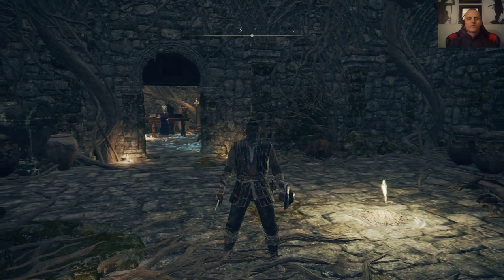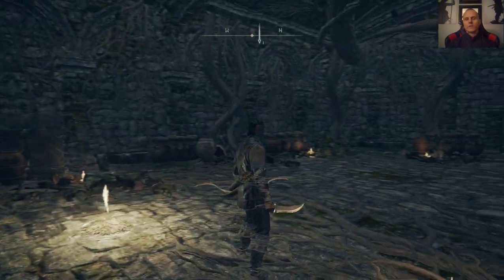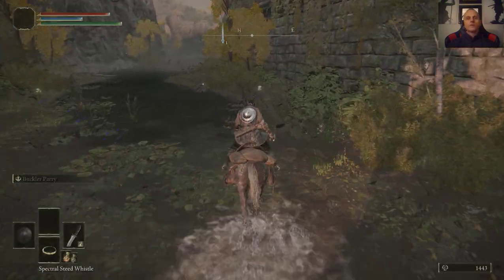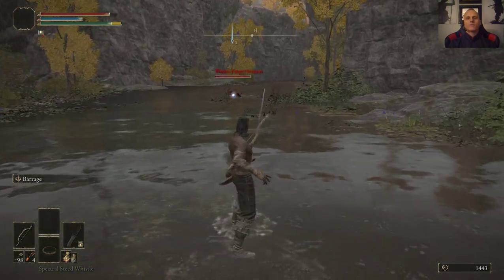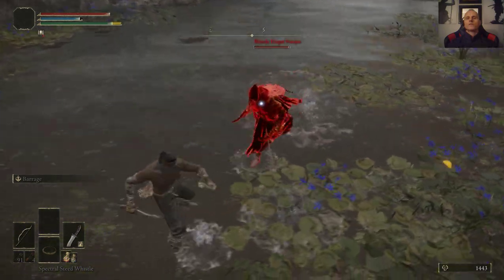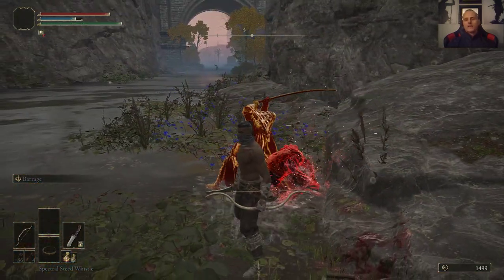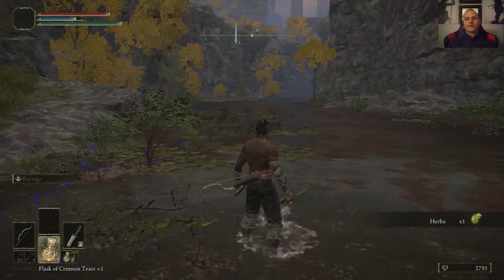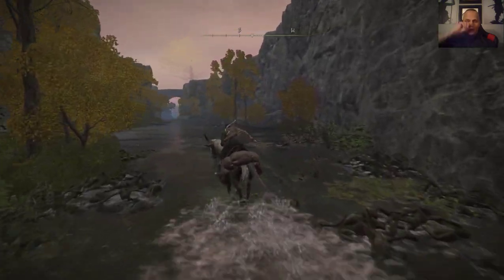Elden Ring - Black Blade Assassin build. Bloody Fingers Nerijus with Yura Tanking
Light armor, daggers, a bow and incantations make for a truly deceptive character in Elden Ring. I will show how to BUILD the character, where to go to find critical allies, and how to find great weapons to upgrade.

The ASSASSIN playlist will cover it all.